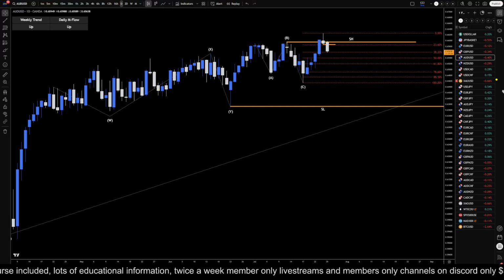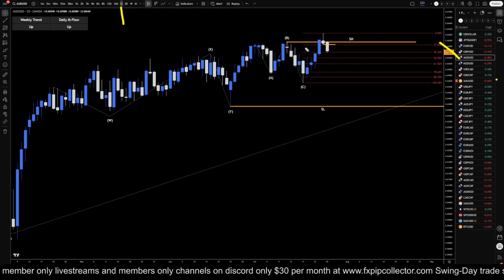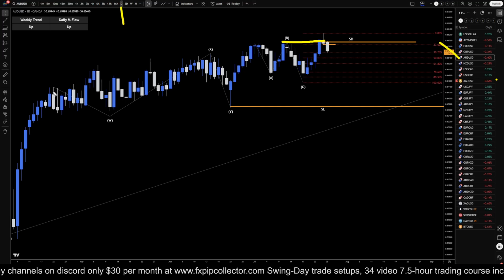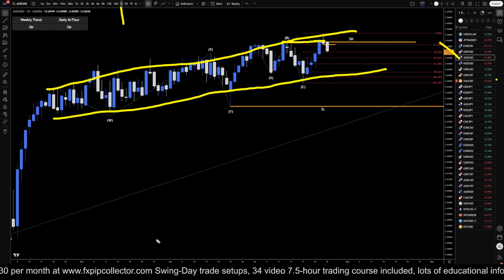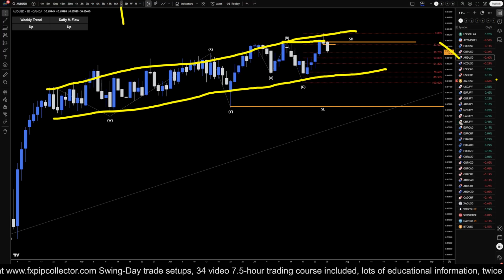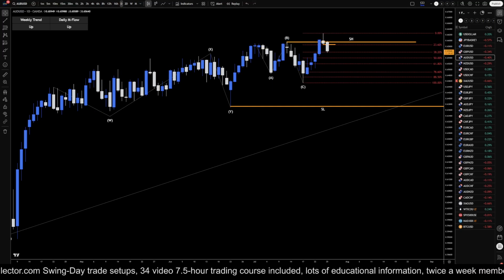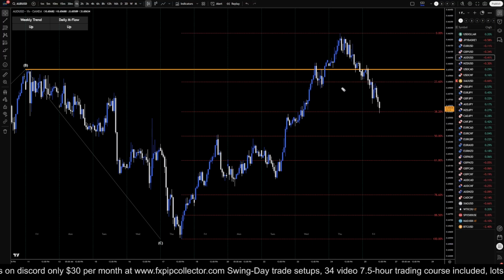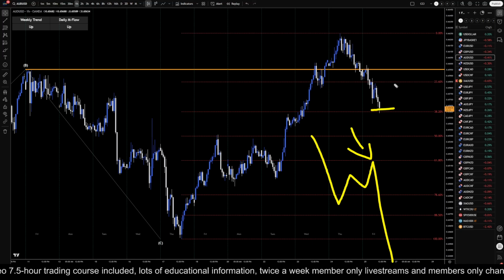AUDUSD Forecast and Technical Analysis for July 25, 2025